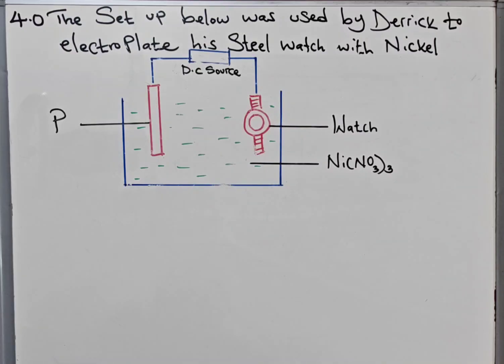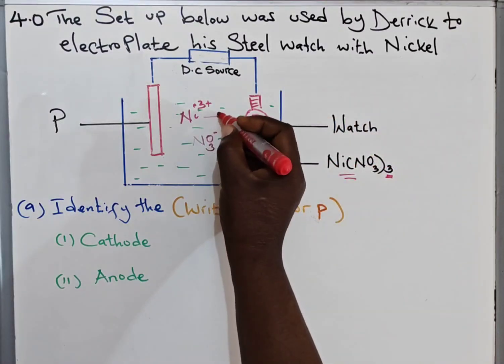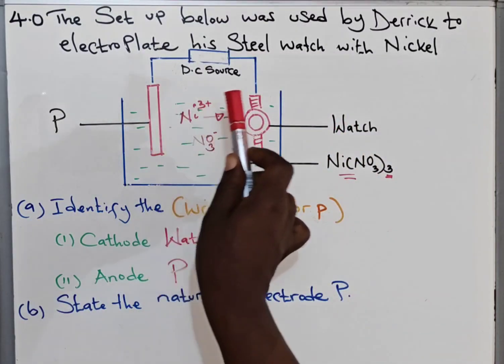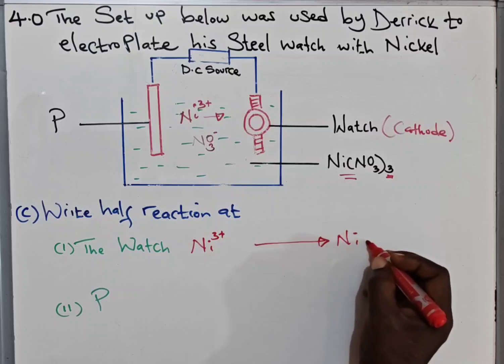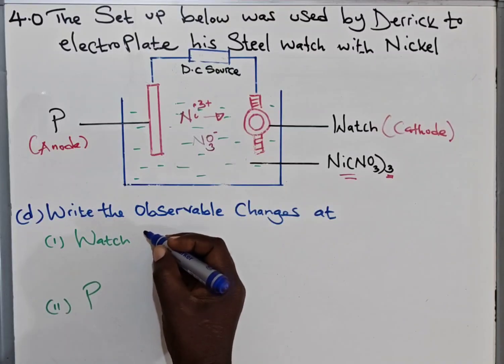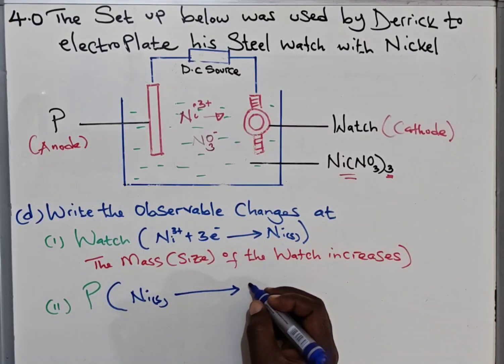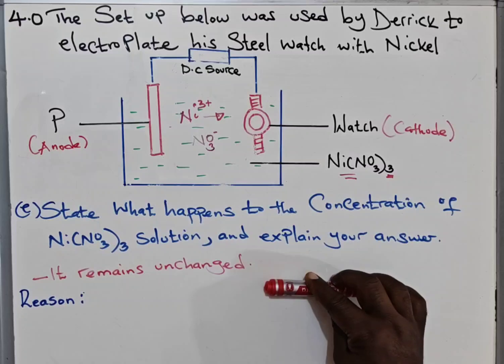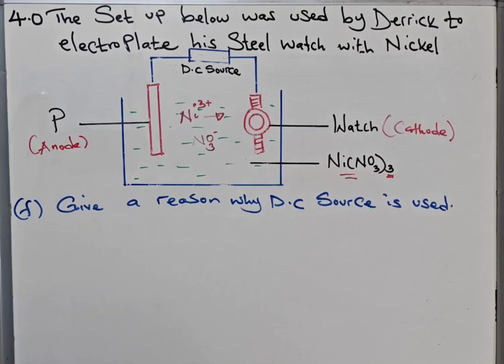ELECTROPLATING: Grade 12